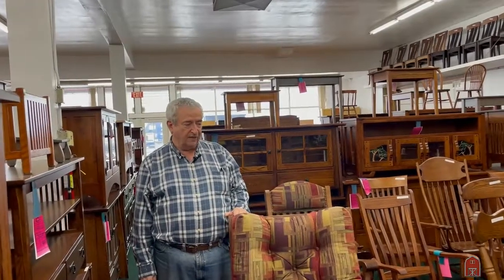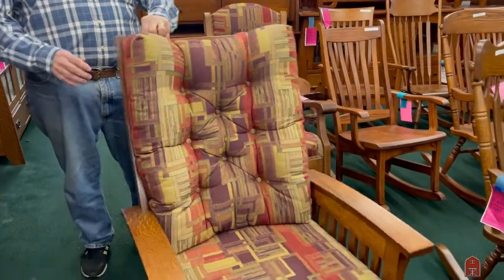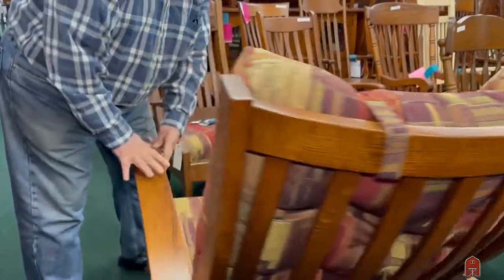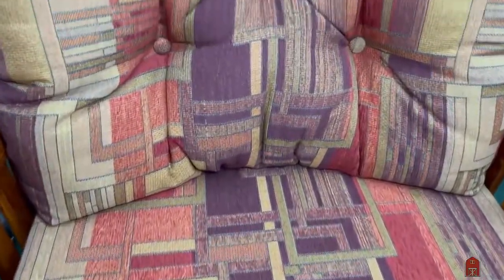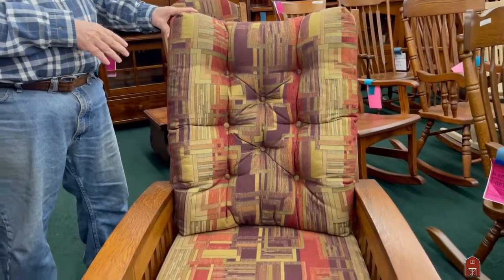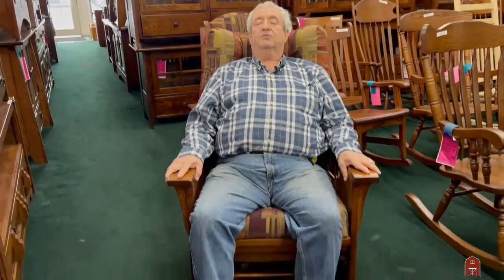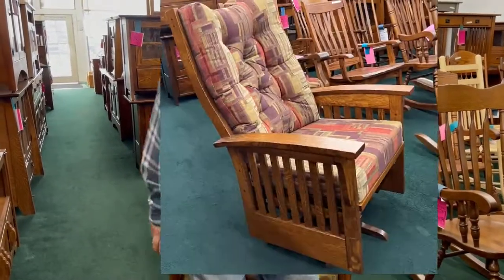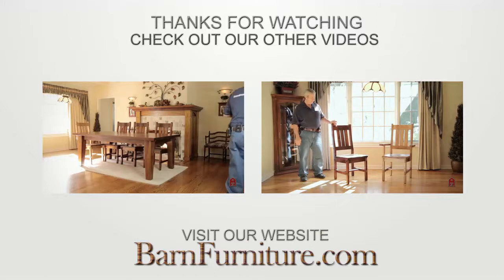Mission Jumbo Swivel Glider Rocker Amish Built and IN STOCK NOW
We offer a great selection of American and Amish made Rocking chairs, Morris chairs and Glider Rockers. Our solid hardwood Rockers, Gliders and Morris chairs are Handcrafted by our experianced builders using only the finest materials.

            Our woods of choice are Solid Oak, Solid Cherry, Solid Maple, Solid Black Walnut, Solid Quarter Sawn White Oak and Solid Elm. All our furniture can be finished in any of our 100’s of colors including cappuccino, onyx, black and black walnut plus natural and Michaels OCS113

            Our American Craftsmen are trained in the Amish traditional methods of old time Furniture builders and hand craft each piece by hand. The Designs offered include Craftsman, Stickley, Arts and Crafts, Mission
Barn Furniture
6206 Sepulveda Blvd